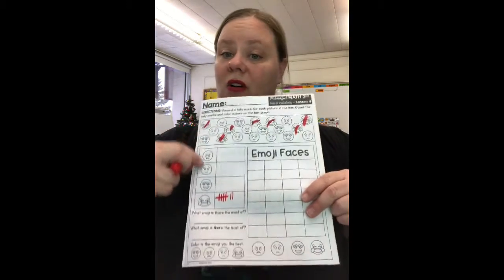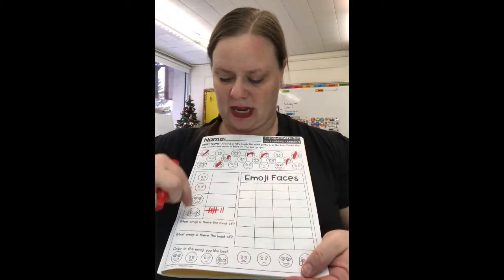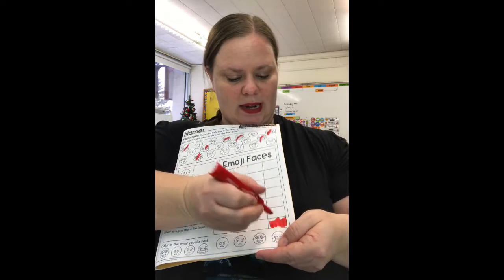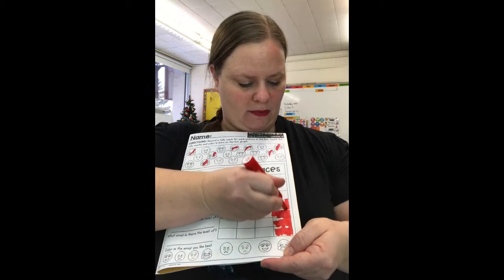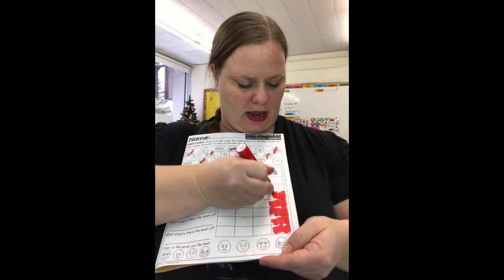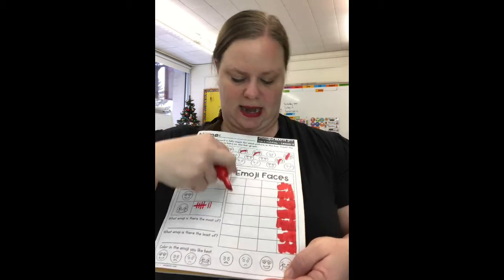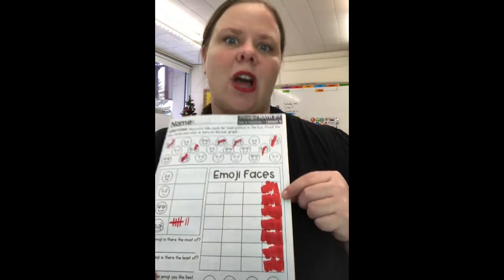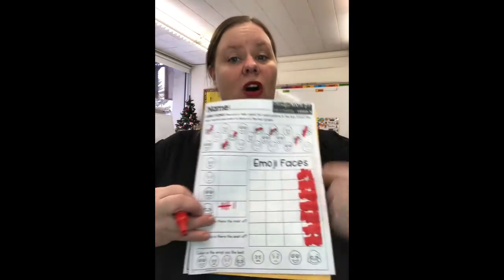Graphing lesson 4